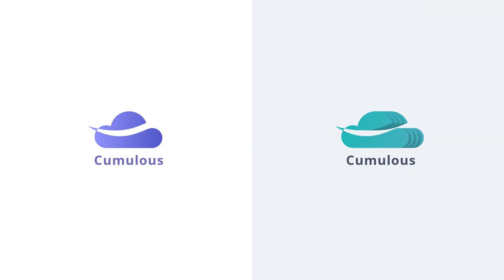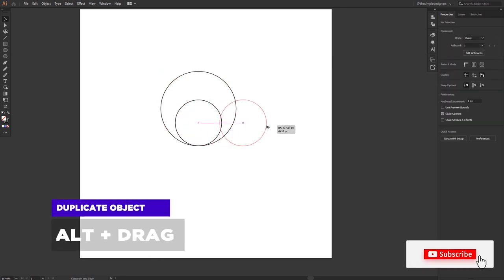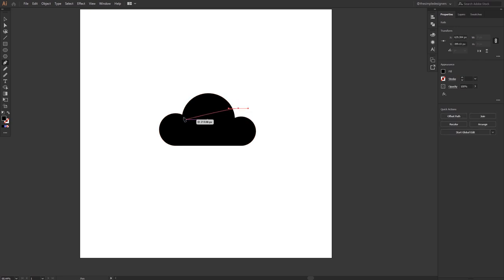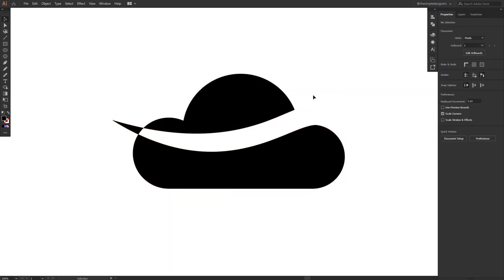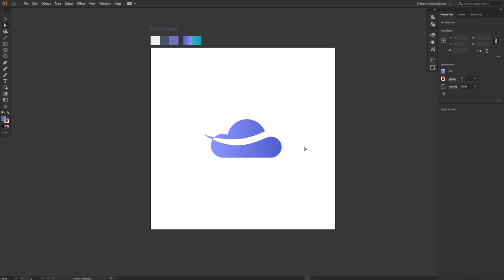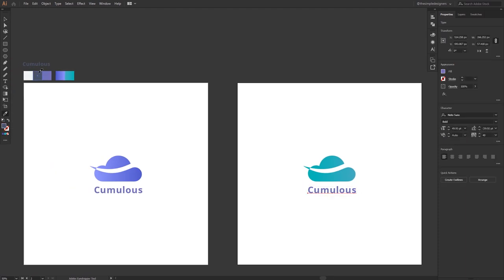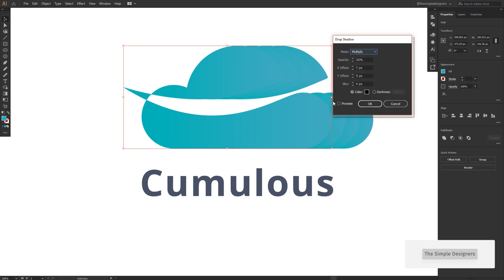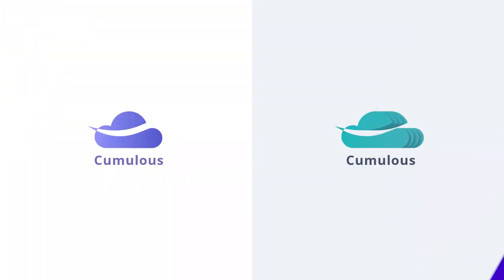Ep.14 : Design a Logo for a Cloud Computing Company dailylogochallenge ( Illustrator Tutorial )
Hello everyone in this illustrator tutorial, we are going to design a logo for a cloud computing company, part of the daily logo challenge as you see I tried to do a voice over step by step at least you know now that I suck at explaining. So let's see your feedback on this, Check it out and I hope you love it!

✍️ Logo Prompt:  ✍️
Today's cloud computing industry is very competitive! Make sure to quickly look at the competition and get inspiration for your project.

Name Ideas:
Cumulous, Precipitatio, Zip Cloud

Used Font:
Noto Sans Bold

🔥 ↓ VIDEO GUIDE  ↓ 🔥
00:01  Intro
00:15  Logo Design in illustrator

The Simple Designers 2018